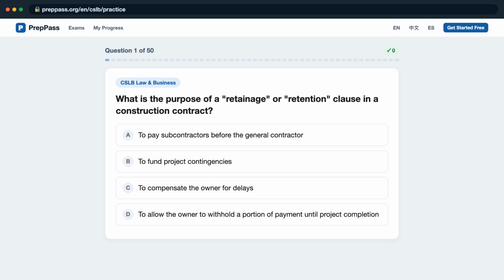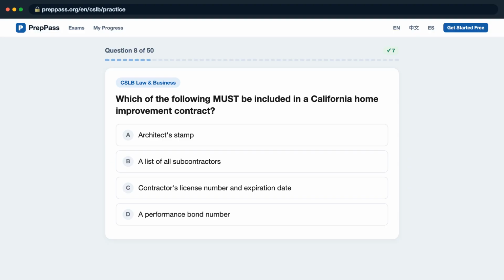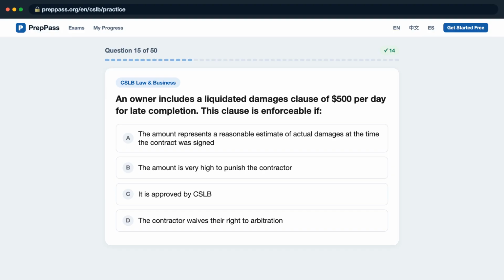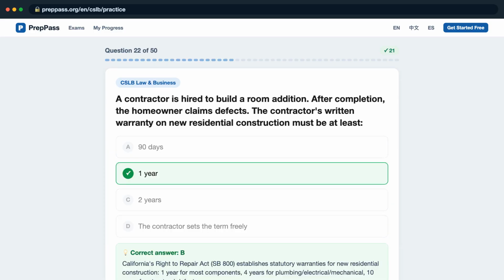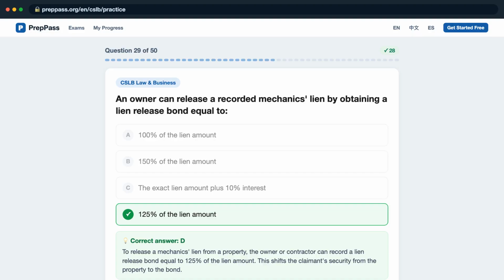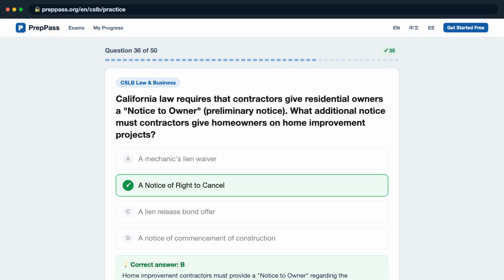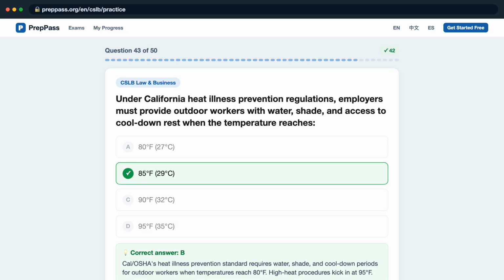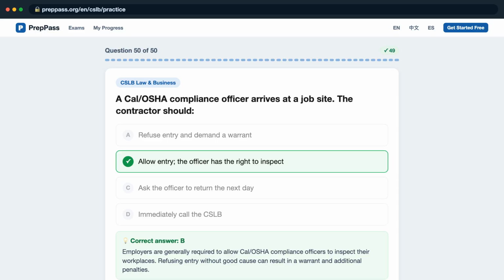CSLB Law & Business Full Practice Test 2026 — Part 2 (Questions 51-100) | Real Exam Q&A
📚 CSLB Premium Course — for those who want to learn from the beginning and really master it
Practice questions here stay free.

Full California CSLB Law & Business practice test — Part 2, questions 51 to 100, with answers and explanations read aloud. Follow along on the real PrepPass practice tool and check your understanding.

📘 CSLB Law & Business — Complete Study Guide (2026) — $24.99 (PDF + EPUB, 388 pages)
PrepPass practice questions are free — every one with a written explanation, plus a full-length timed mock exam. No account, no paywall, nothing to unlock.
The only paid thing is the study guide: CSLB Law & Business — Complete Study Guide (2026), $24.99 once, no subscription. The PDF and EPUB download the moment payment clears, and the link does not expire.
Written from California CSLB / leginfo.
This is an independent study guide. Always confirm current requirements with that body before you sit the exam.